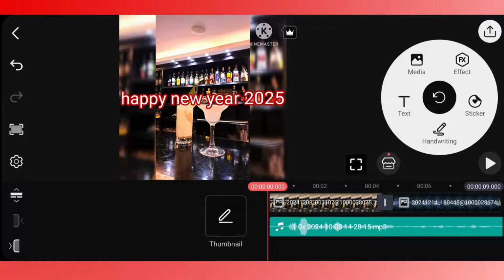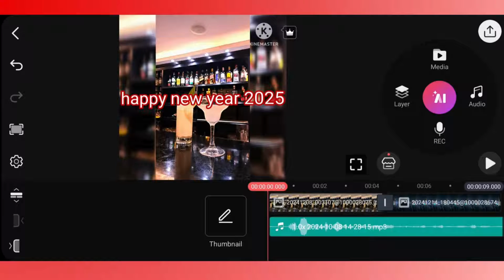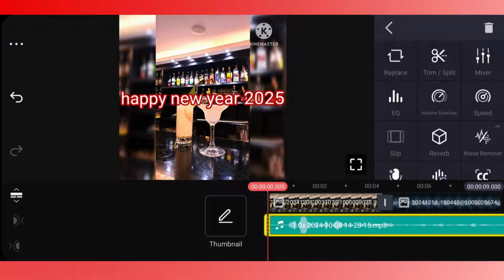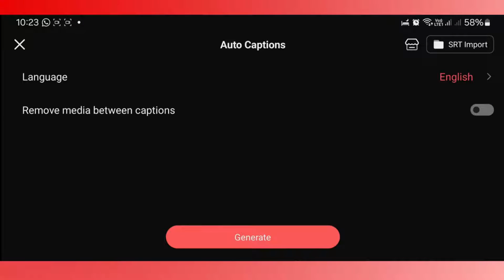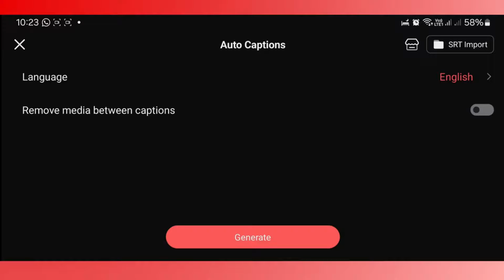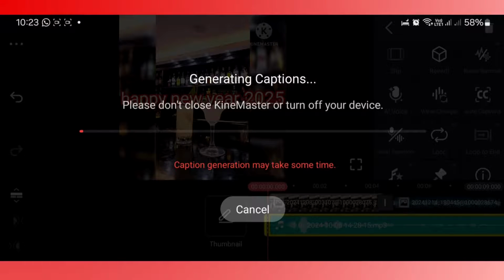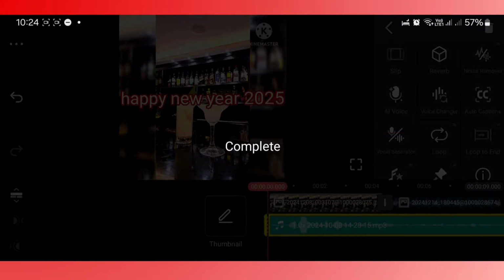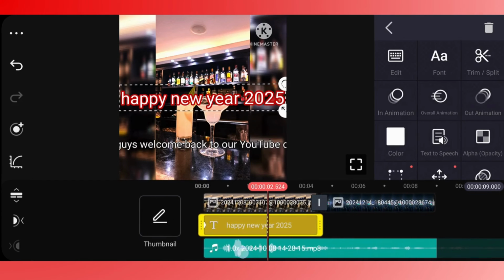How to Add Captions in KineMaster 2025?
Want to add captions or subtitles to your videos in KineMaster? 🎬📝 Adding captions makes your videos more engaging, accessible, and professional, especially for YouTube, TikTok, and Instagram Reels.

In this video, you'll learn:
✅ How to add text captions manually in KineMaster
✅ How to customize fonts, colors, and text size
✅ How to use animations and effects to enhance captions
✅ Why captions help with SEO and audience retention

Adding captions ensures your videos reach a wider audience, including viewers who watch without sound. Watch the full tutorial and start making better content today!